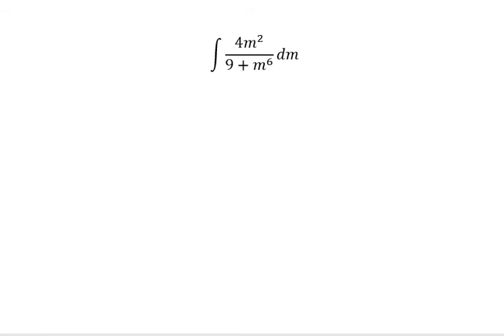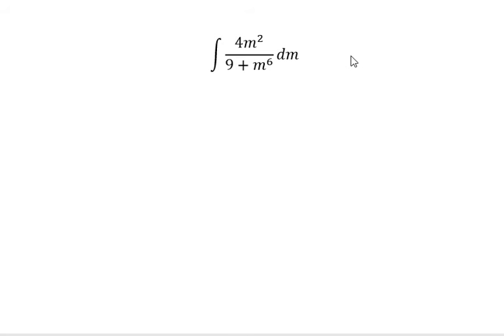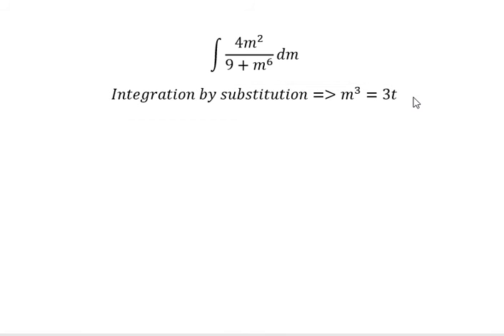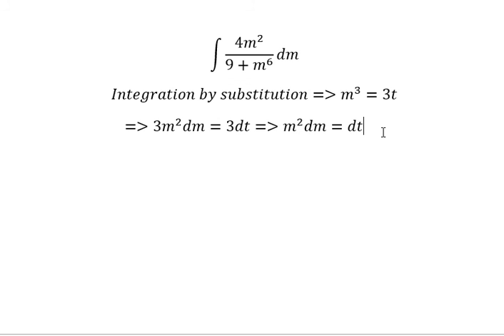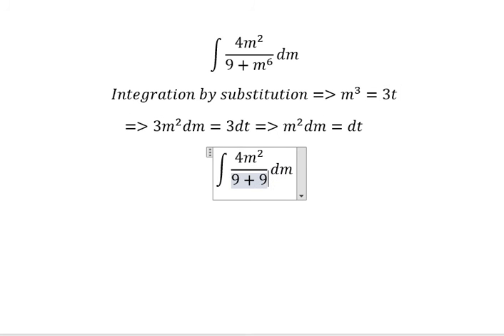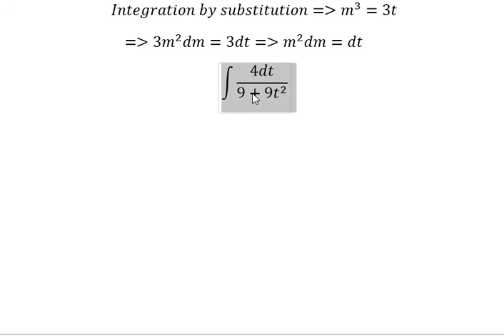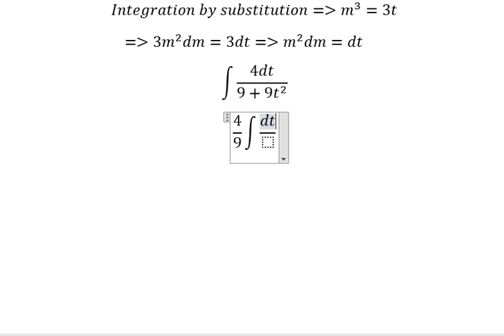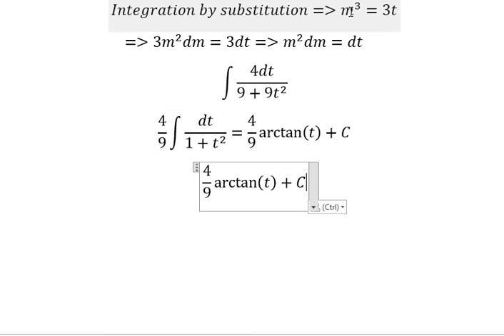Calculus help: Integral of ∫ (4m^2)/(9+m^6 ) dm or ∫ (4x^2)/(9+x^6 ) dx - Substitution's integration